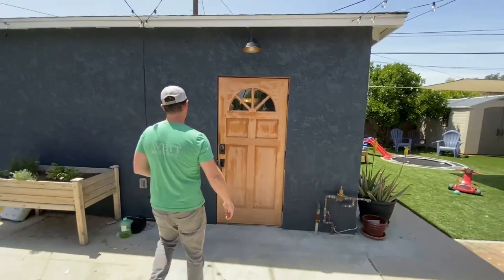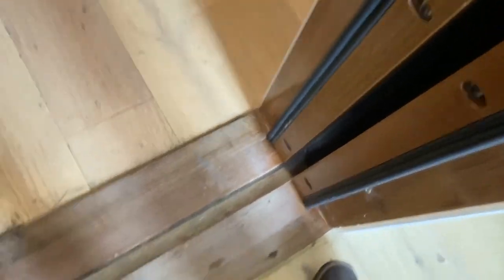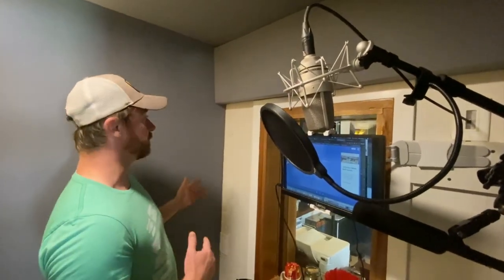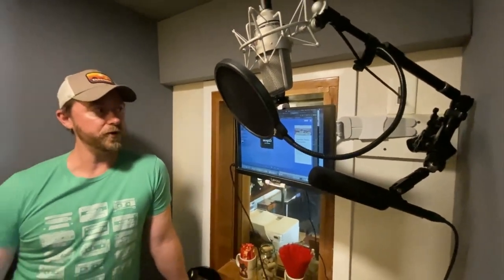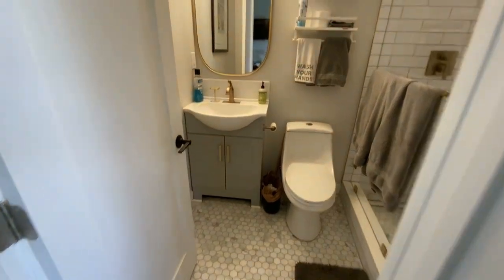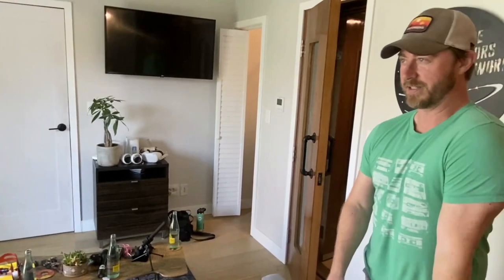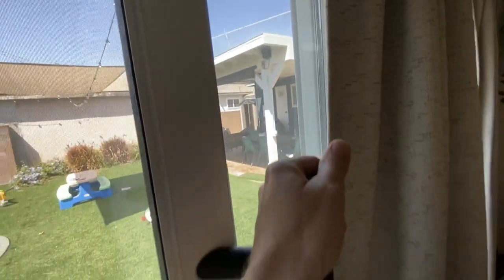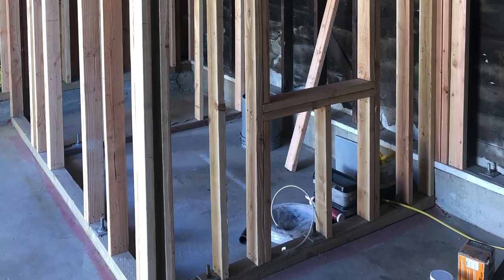George The Tech: Voiceover Studio Build Review and Interview with Ben Pronsky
Learn what it's like to convert a garage into an ADU with isolation from jet aircraft take-offs overhead, and a very quiet isolation booth.
George and Dan Lenard of VOBS sit down with Ben and get a full report on the challenges and triumphs of this huge undertaking.